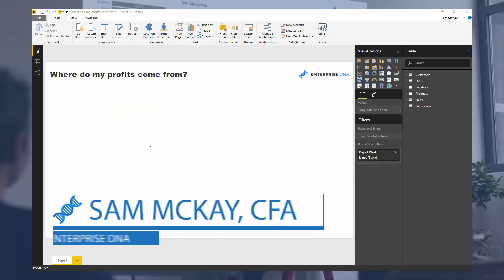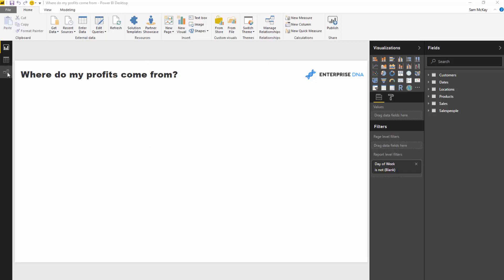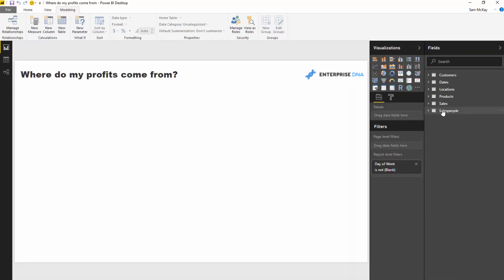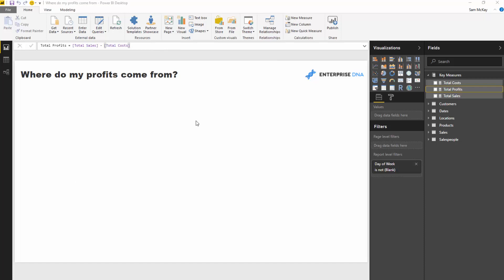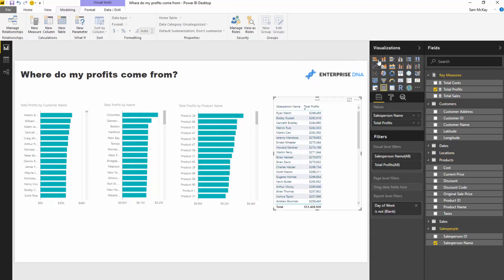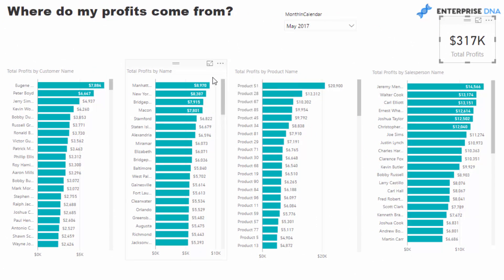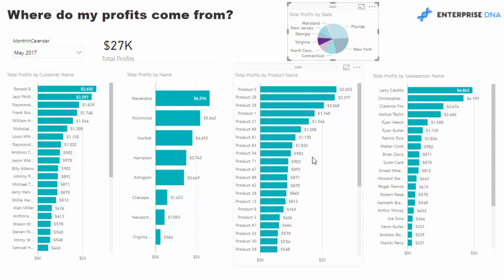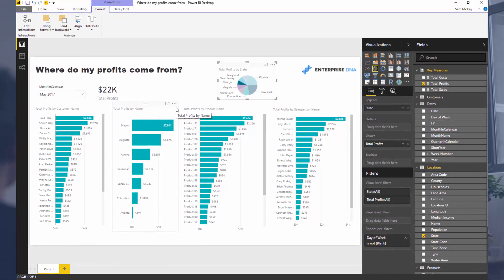Learn Where Your Profit Comes From Fast in Power BI w/Simple DAX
Using the power of the data model and simple DAX formula you can discover immense insights very quickly. No need for any vlookups or sumproducts, just use relationships between tables in your data model.

Video Details
0:53 - Overview
1:42 - Power BI Data Model and Tables
3:12 - Creating The Formulas
5:56 - More Profit Insights
9:57 - Summary

Related Links
Calculating Percent Profit Margins Using DAX In Power BI
Calculating How Much Profit We May Be Losing Out On – Power BI Analytics